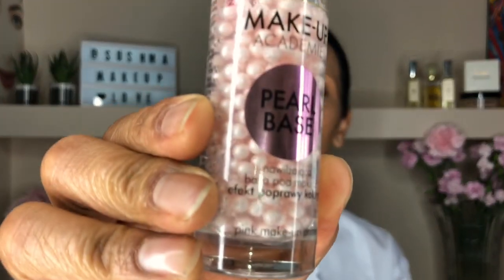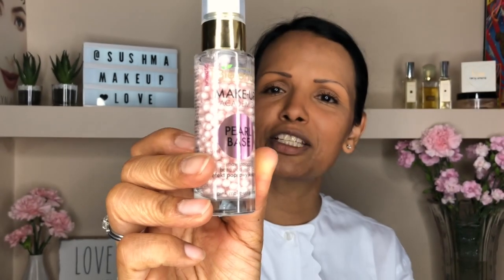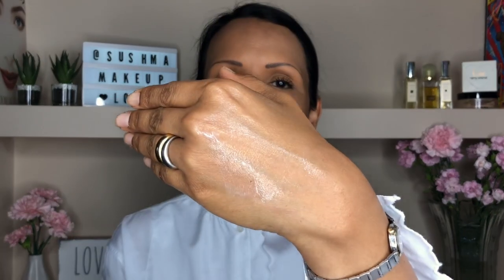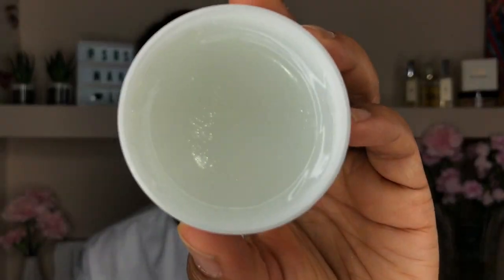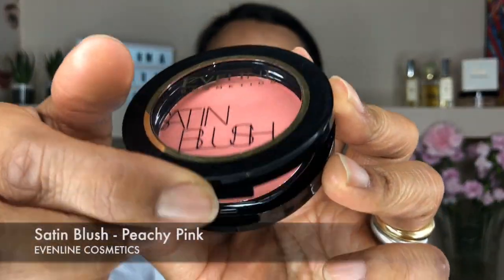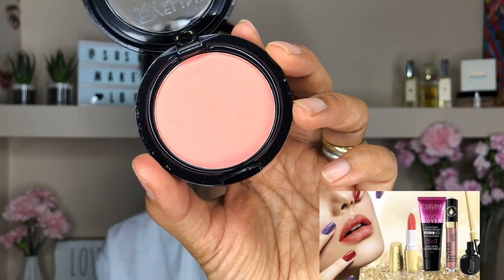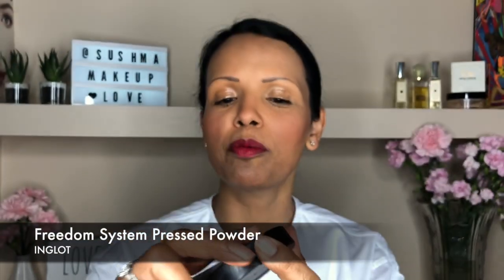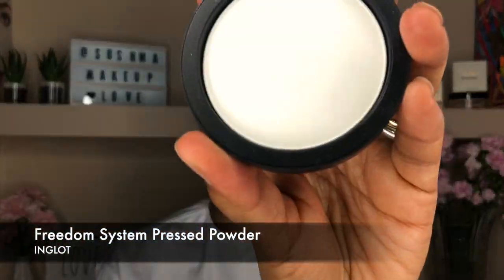DRUGSTORE MAKEUP | QUICK DAYTIME LOOK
I took myself down to West London last week and found myself in a Polish drugstore. I was not disappointed! I wanted to share my high performance and affordable finds with you to create a super quick but bold day makeup for you ...

PRODUCTS MENTIONED

Pearl Base Makeup Primer // BIELENDA
Vazelina Biata - ZIAJA
Satin Blush - Peachy Pink // EVELINE COSMETICS
Lipstick - Vibrant Cherry // EVELINE COSMETICS
Lovers Rouge Chubby Stick // EVELINE COSMETICS

Freedom System Pressed Powder // INGLOT

Shirt // VICTORIA BECKHAM

I can’t guarantee that all of the products I recommend will be suitable for your skin type. I use products which I have personally used or used on my clients. However, everyone's skin is different and it is possible to be allergic to anything. Wherever possible I would aways recommend testing out a product prior to purchasing.

The products I use in these videos are either purchased by me or sent to me by make-up companies to use in my professional capacity as a make-up artist.